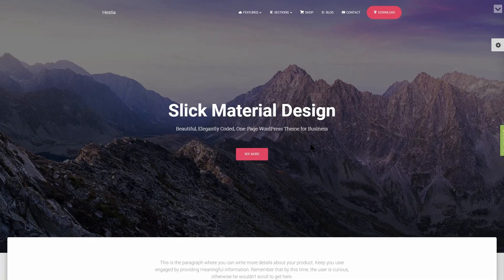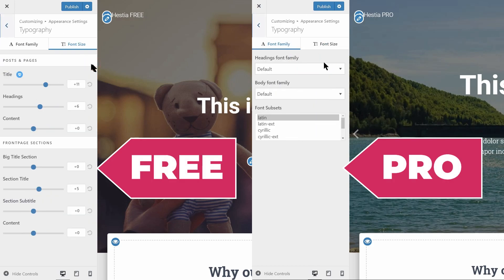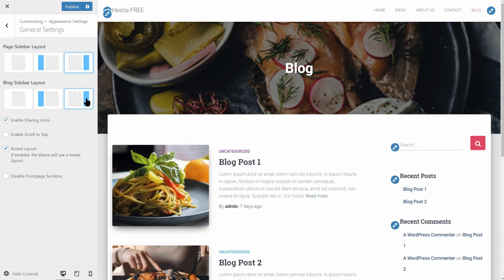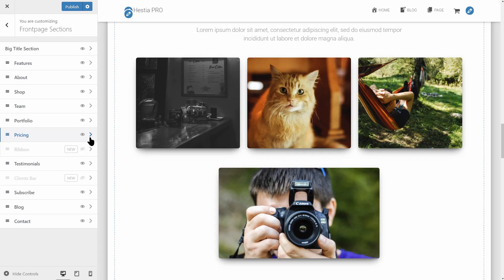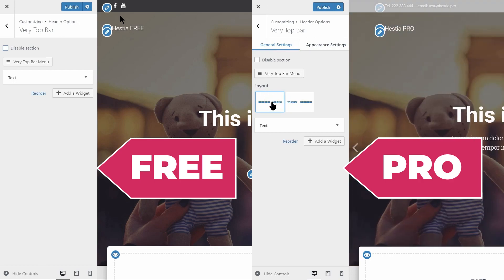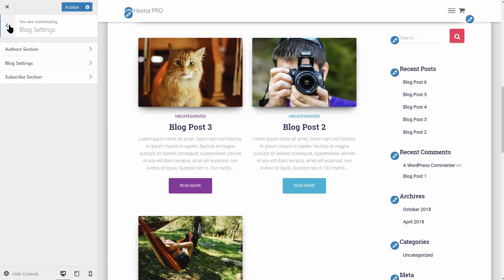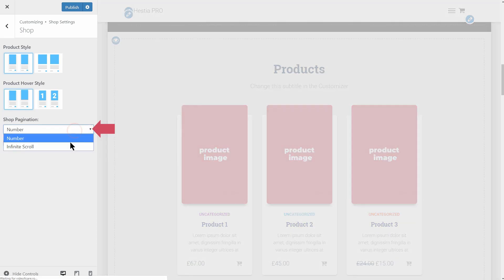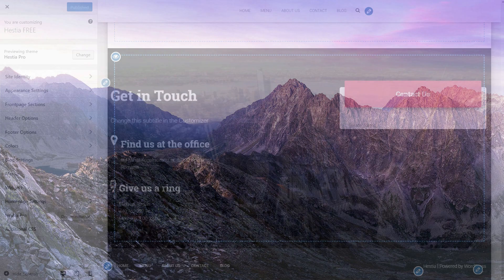What Is The Difference Between Hestia & Hestia PRO?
Haven't decided between Hestia and its premium version, Hestia PRO? Here are the main features compared. Get instant access for free to Hestia PRO dashboard

🗂 Check the updated guide full of free vs PRO features in Hestia

⏩ Fast Forward through the video by using the timestamps below:
0:44 Site Demo Library
1:18 Style & Typography
3:02 FrontPage PRO Options
4:43 Interactive Animations
5:08 Header & Footer
6:33 Blog Settings
7:17 E-commerce Enhancement
8:29 Third-Party plugins compatibility: Translation Ready

Hestia Pro is fully compatible with the major page builders in the market, including Elementor, Beaver Builder.

Is also worth noting few things:

• You can quickly cancel the yearly subscription immediately after purchase it. If you stop paying after 1 year you won't have support and updates, the theme will continue to work, you paid for the theme and is yours :)

• Upgrading to Hestia PRO is very smooth, just upload & activate the PRO version, and you will automatically get access to the extra features, the website won't break, nor you need to re-configure it

• The current price for upgrading is $89, and you get access to all our products (30+ themes and 10+ plugins). We know that you might have only just 1 site, but we can assure you the deal is worth even for that, you get the peace of mind that if a new version of WordPress is released or something broke, we have your back, support time currently for paid users is in average 5 hours.